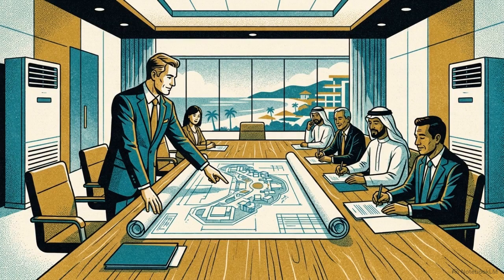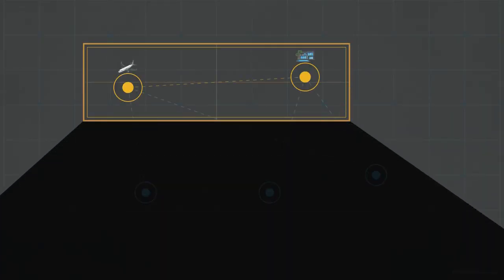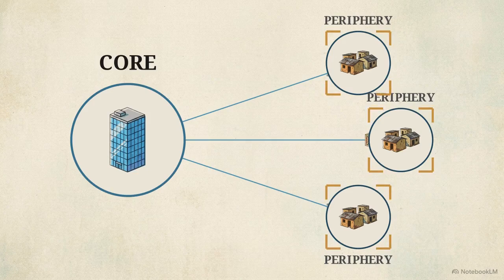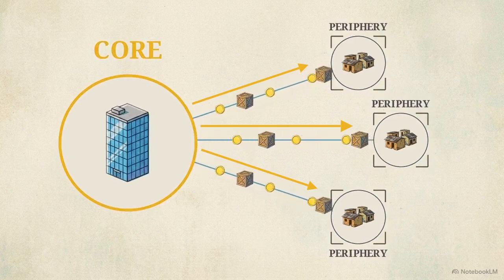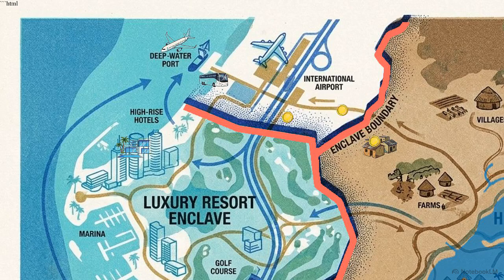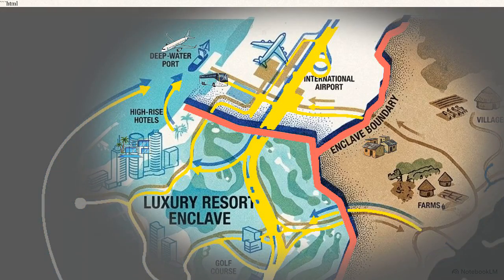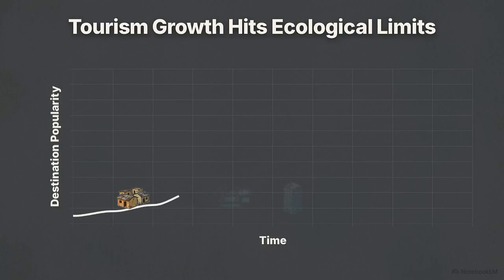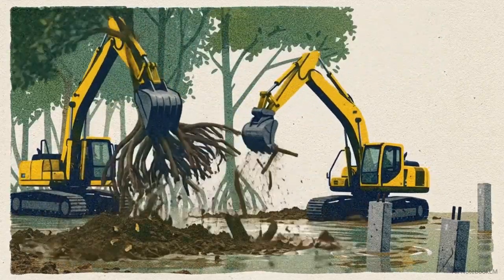The Tourism Illusion: Why the "Cost-Benefit" Model Fails Developing Nations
This educational material from IGNOU explores the complex relationship between anthropology and the global tourism industry. A primary focus is placed on the political economy approach, which examines how international travel often mirrors colonial patterns of economic dependency between wealthy nations and developing regions. The text explains dependency theory, illustrating how a dominant "core" can exploit a "periphery" destination by controlling resources and siphoning profits away from local communities. Beyond economics, the sources address the environmental and socio-cultural consequences of rapid industry growth, such as resource depletion and the loss of ecological balance. The curriculum also introduces the concept of heritage tourism, highlighting the importance of preserving both physical monuments and intangible cultural traditions. Ultimately, the text advocates for sustainable, community-led projects to ensure that tourism serves as a tool for genuine development rather than mere exploitation.